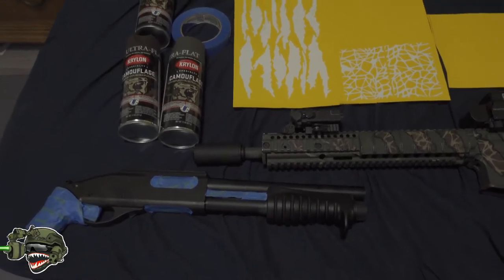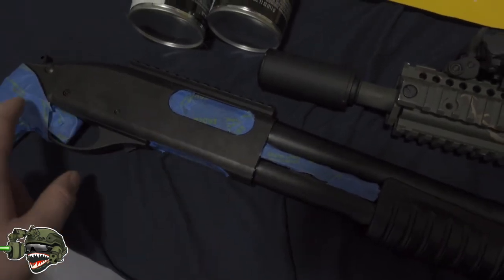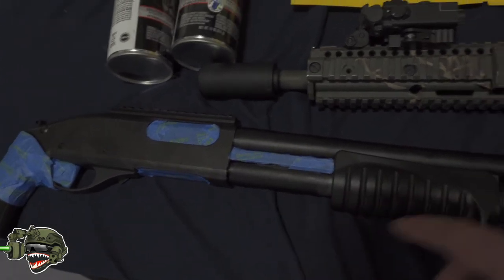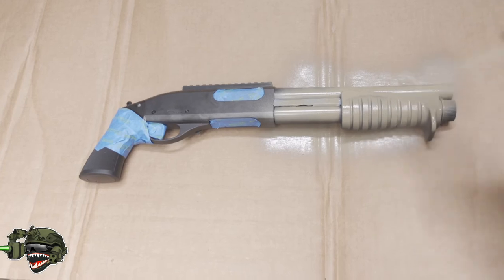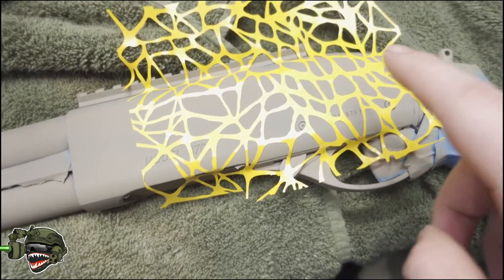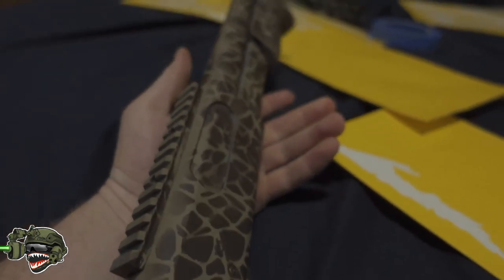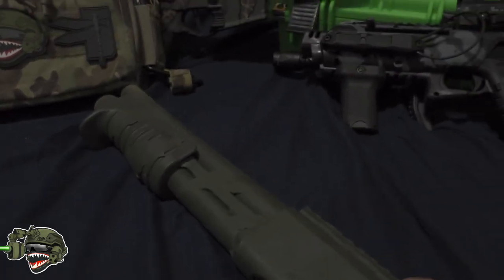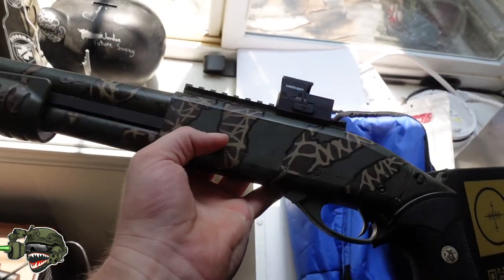HOW TO PAINT RIPTILE CAMOUFLAGE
🔥FOLLOW ME🔥
📸Cameras🎥
▪️GoPro Hero 7 Black
▪️Face Cam - run cam 2
▪️Scope cam run cam 2
I WANT TO
 THANK YOU ALL FOR THE SUPPORT ON THE CHANNEL.
Lets get to 2K RoadTo2K​​ jdam​​ jdamairsoft​​ airsoft​​ ohioairsoft​